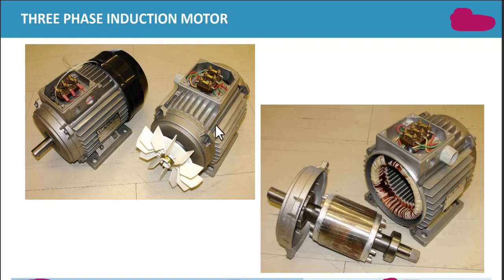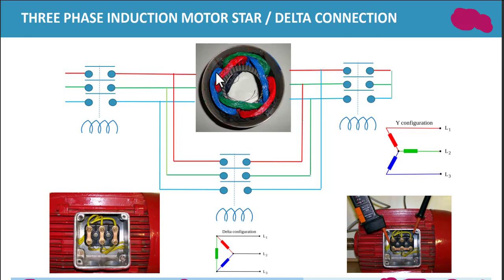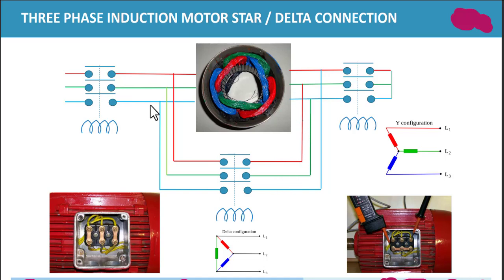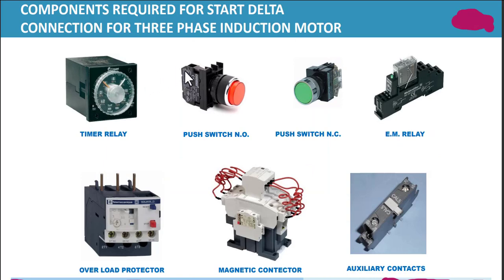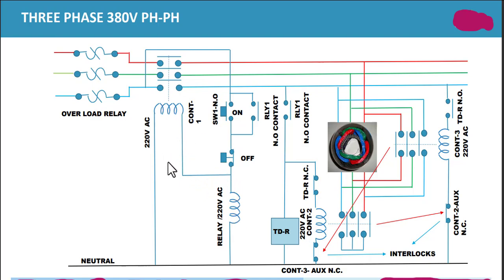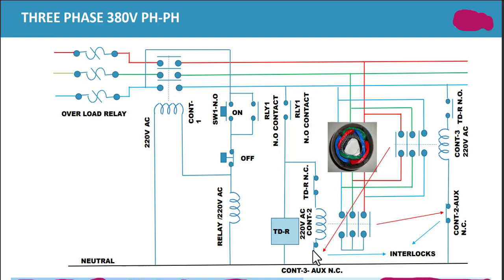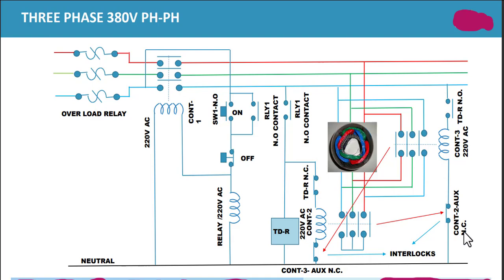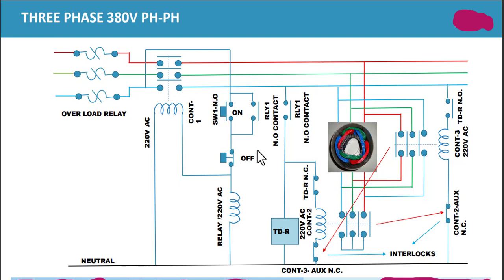Three phase induction motor star delta connection explained @Tech Reveals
In this comprehensive video, we discuss the star delta connection method for three phase induction motors. Explore the principles behind this technique, and implementation considerations. Whether you're a student of electrical engineering or a seasoned professional in the field, this resource aims to clarify the concept and its practical implications in motor control and power systems. Dive deep into the world of three phase motors and discover how star delta connection plays a crucial role in optimizing performance and efficiency.